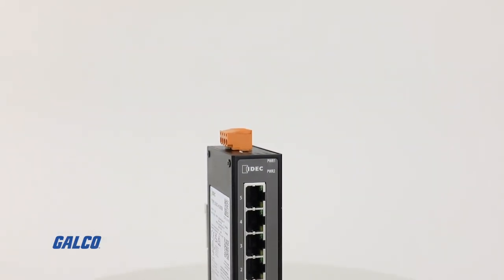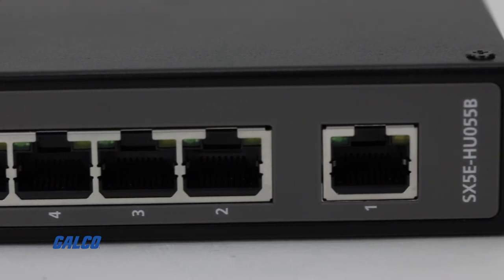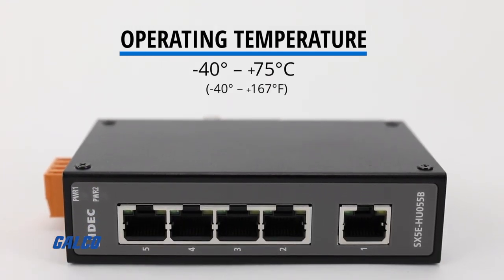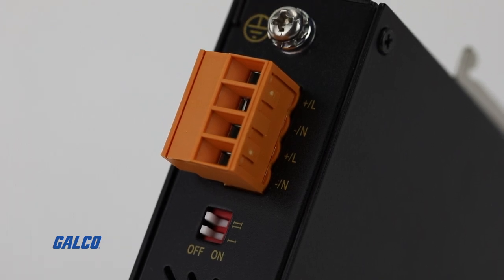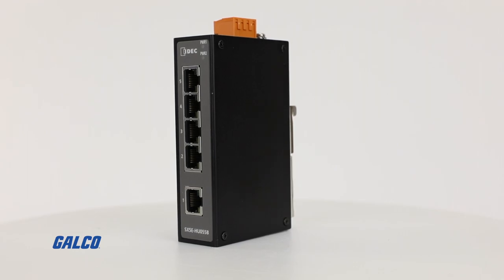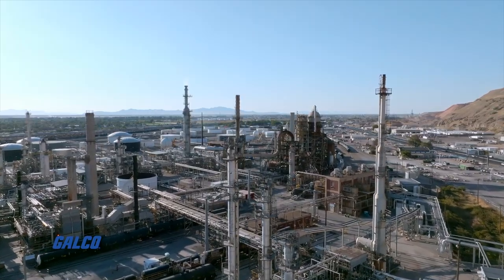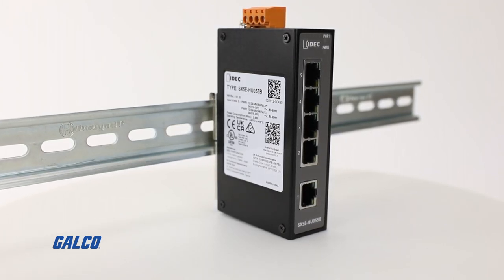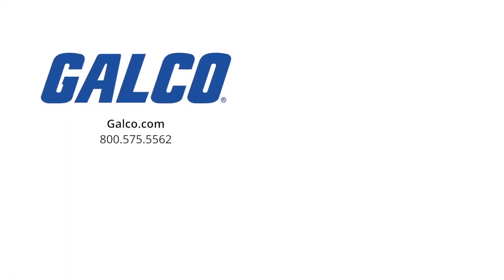IDEC SX5E Series Ethernet Switch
The IDEC SX5E series of ethernet switches is a compact, 5-port 10/100 Mbps Unmanaged Industrial Ethernet Switch.
With a wide operating voltage range of 9-60V DC and 18-30V AC and operating temperature of –40° to +75° Celsius (–40° to +167° Fahrenheit), these ethernet switches have full/half duplex operation and are designed for installation in Class I, Division 2 hazardous locations and for industrial applications in harsh environmental conditions.
That’s because these ethernet switches have a rugged IP30 metal housing, making these ideal for applications involving:
• Machine tools
• Packaging machines
The SX5E Series can be DIN rail or panel mounted providing installation flexibility, no matter the application environment.